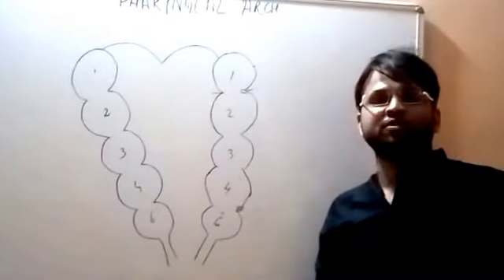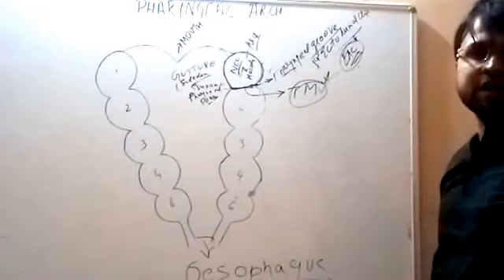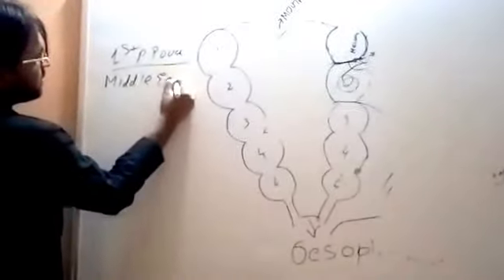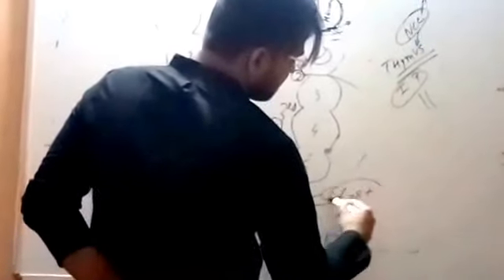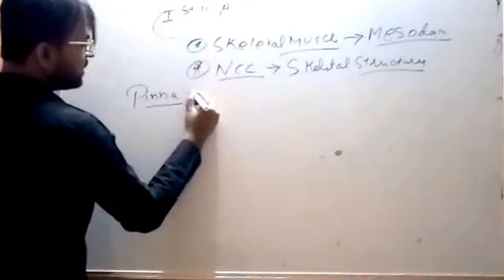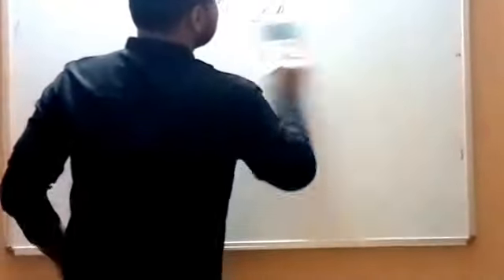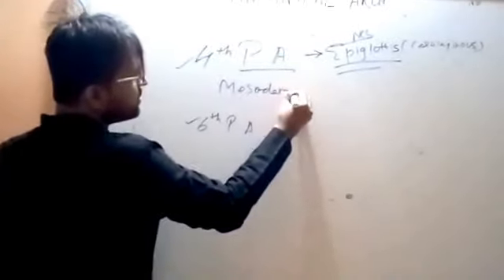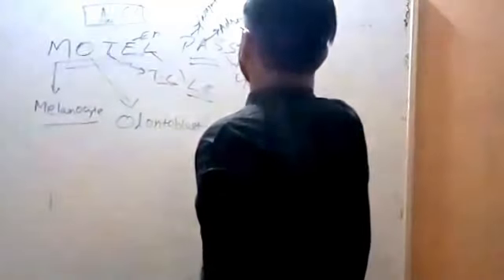Pharyngeal arch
Pharyngeal arch and clinical importance.. This topic is the most frequently asked topic in any competitive exam.. Have tried to shorten it and make it a easy go.. Suggestions regarding further video are welcome and if any mistake point out.. Reference taken are from inderbir singh, langman 12th edition